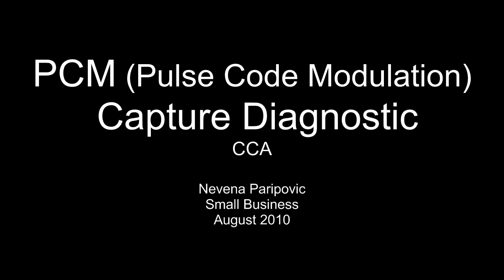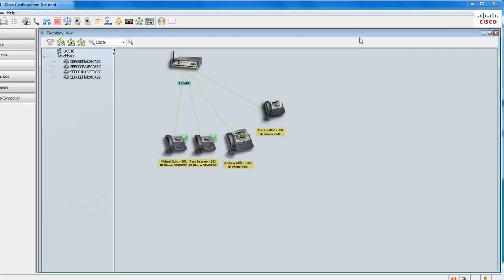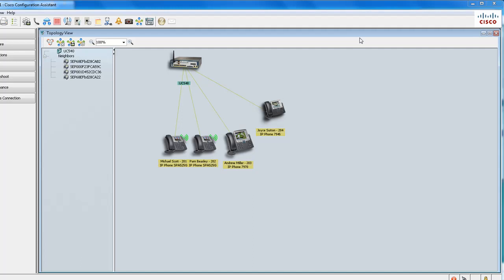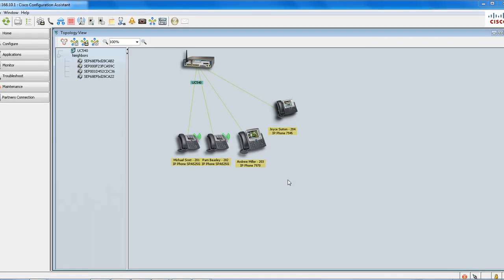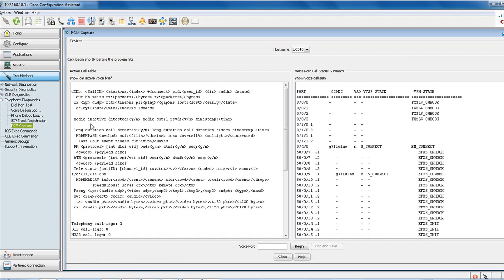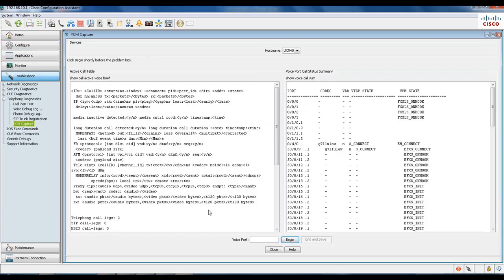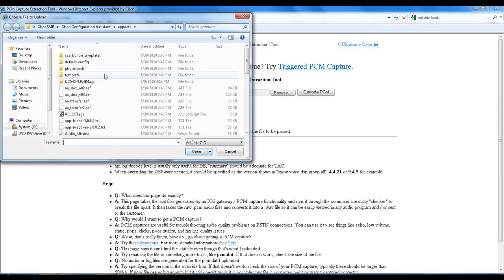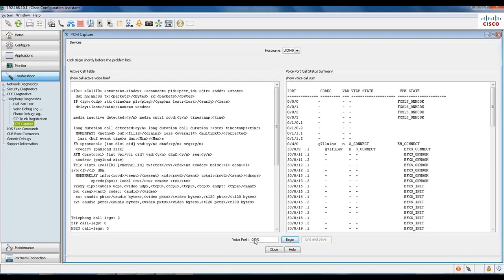CCA PCM Capture Diagnostic Tutorial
It allows you to capture an audio sample before DSP processes the audio, and in turn, you can analyze the voice quality and determine where the issues are coming from.